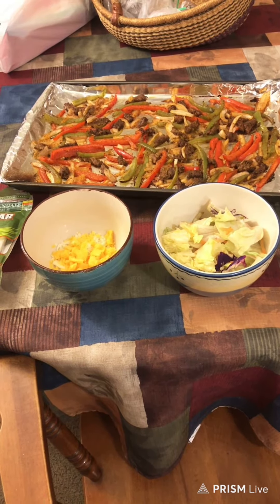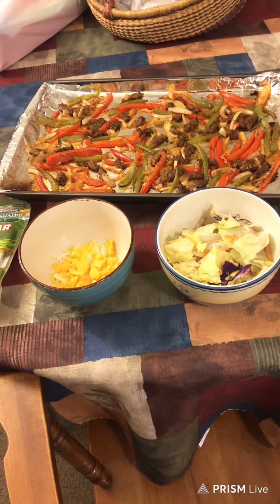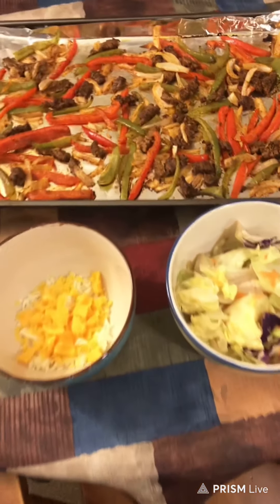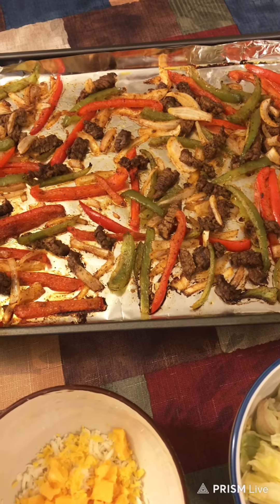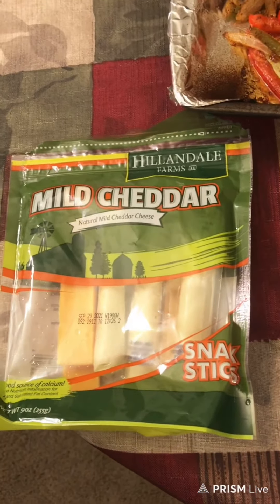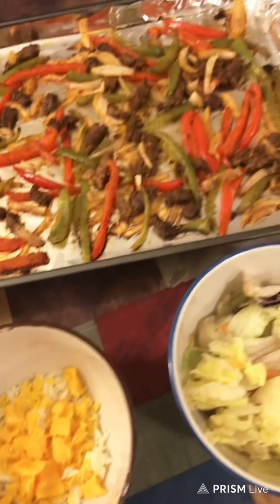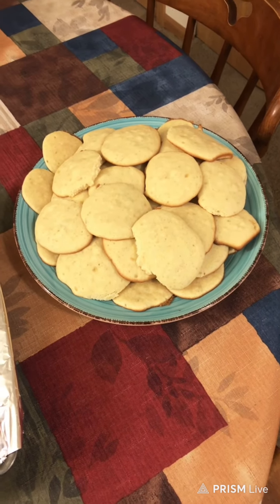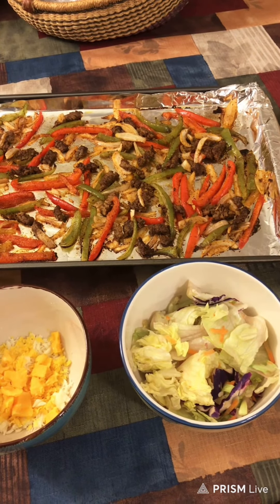Yummy for my tummy. 😋